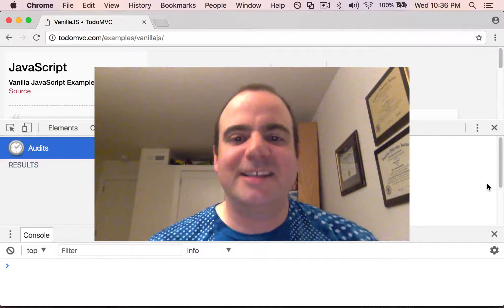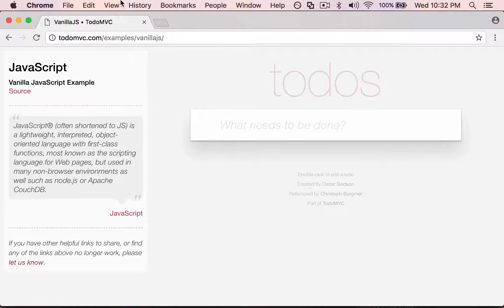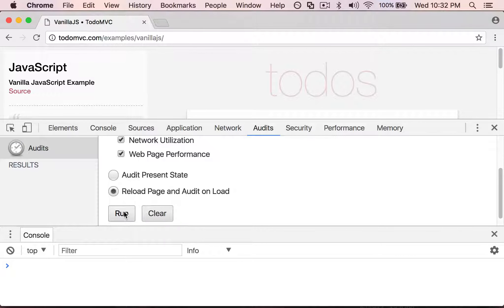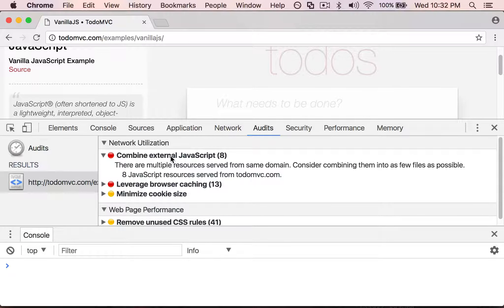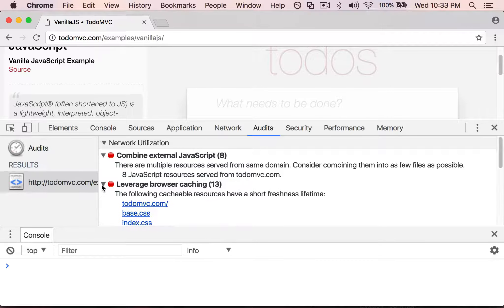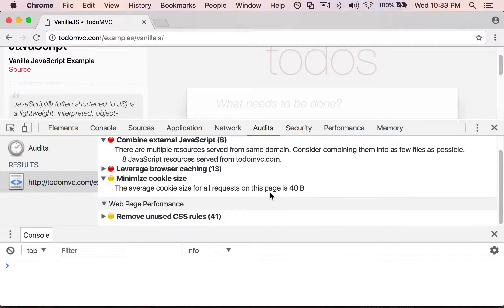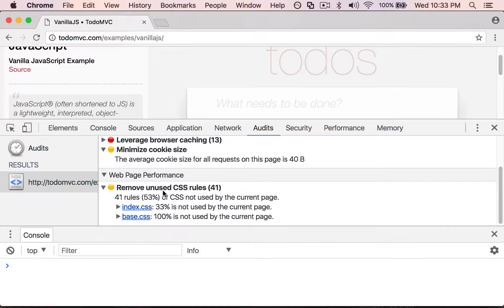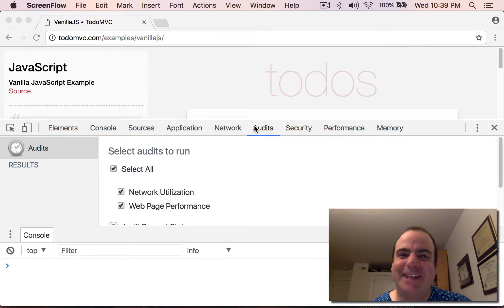Chrome DevTools Tutorial 10: Audits to Improve Page Load Performance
Part 10 of a Google Chrome Developer Tools tutorial.

Understand how to review page load speed improvements with the Audits panel.